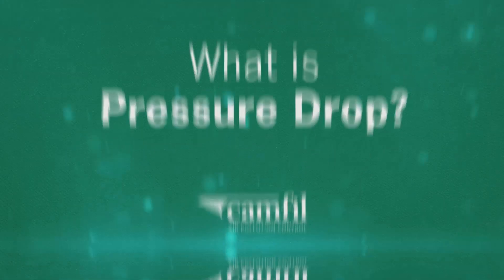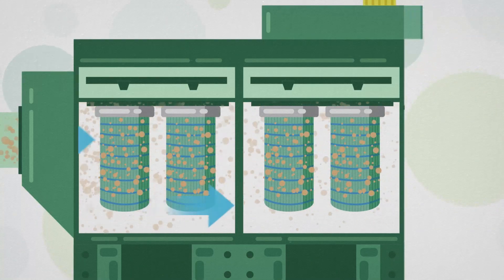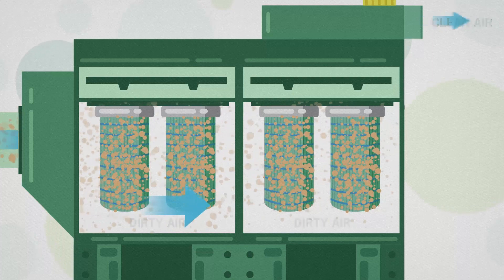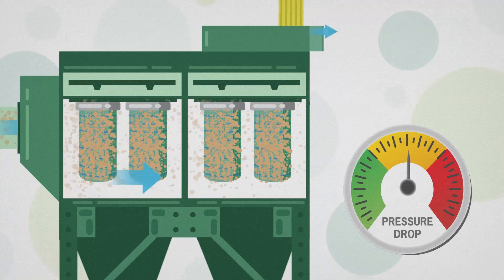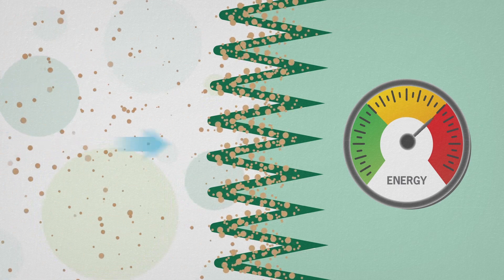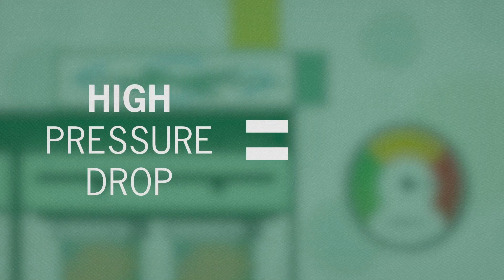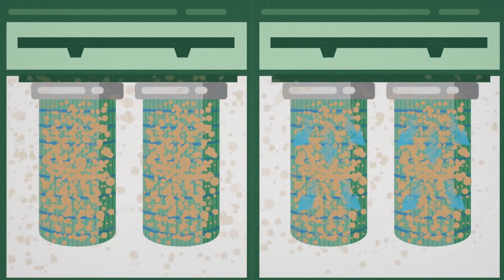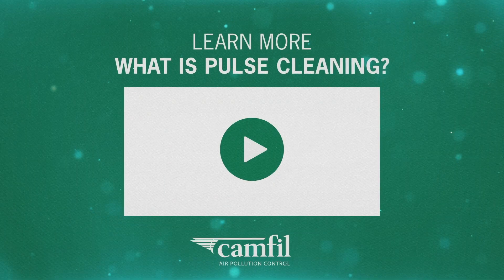What Is Pressure Drop?